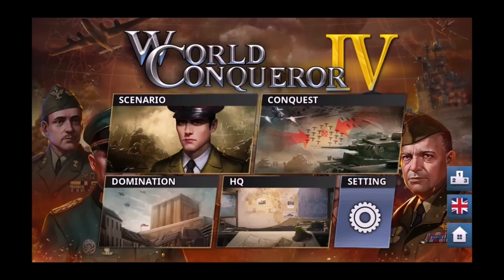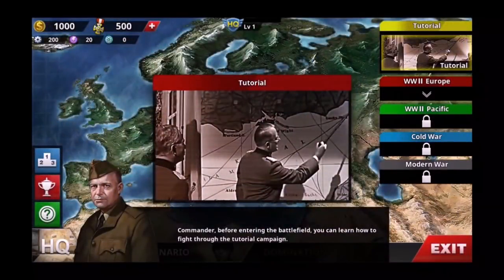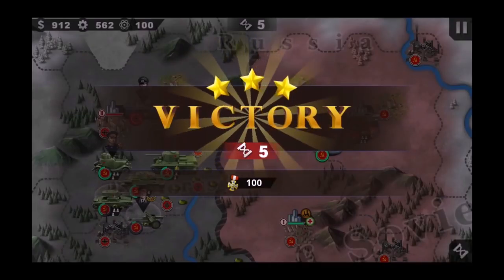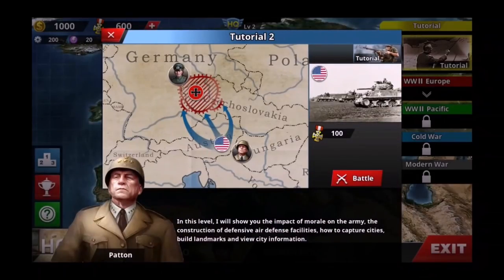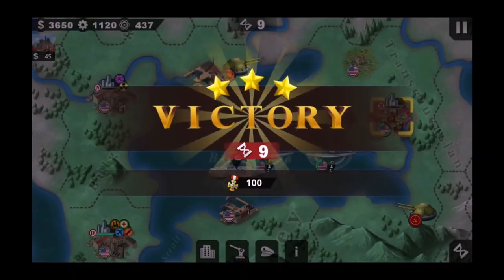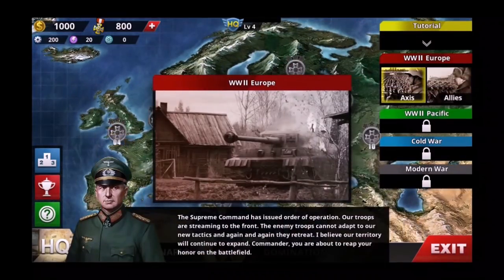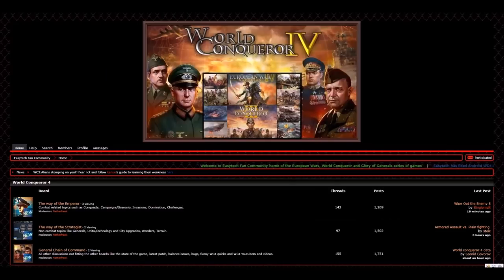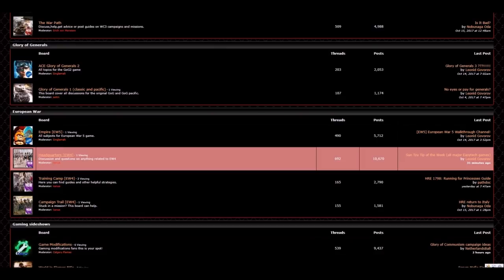World Conqueror 4 | Tutorial for beginners | No Hacks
We take a look at the first 3 tutorials of World Conqueror 4. We will need to learn the new mechanics fast as the Second Great War is brewing in the horizon.

Share in the comments below what videos you think i should make next!